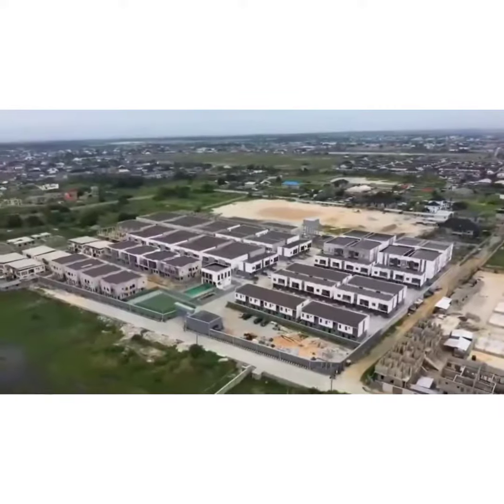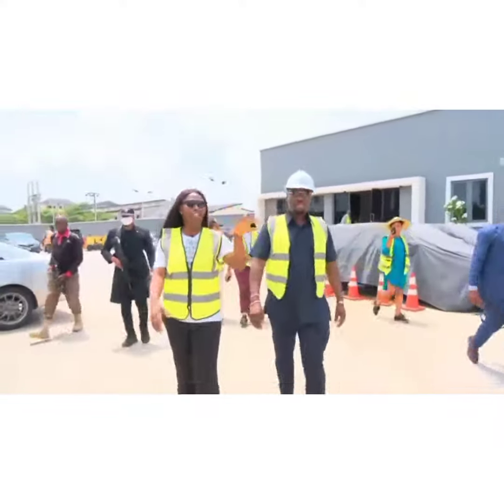OBI CUBANA, E MONEY, KYCEE, TENI, OONI LAUNCHES CITADEL VIEWS ESTATE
Lovely moments as well known personalities grazes the launching of citadel view estates at lekki